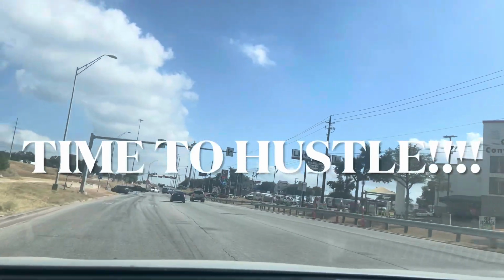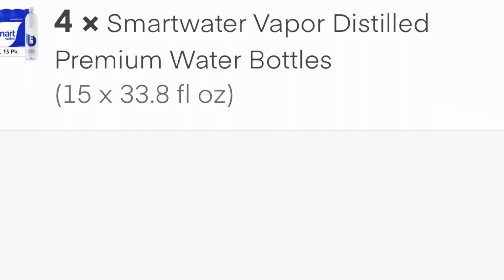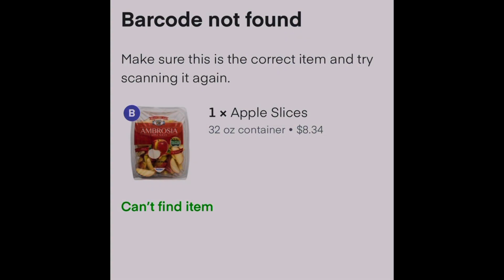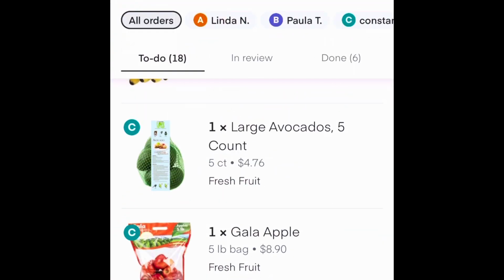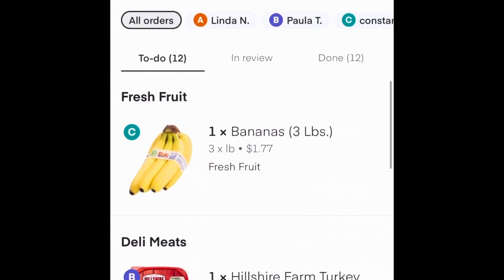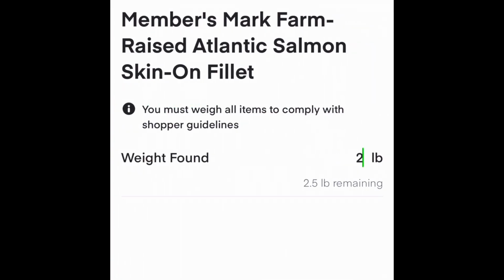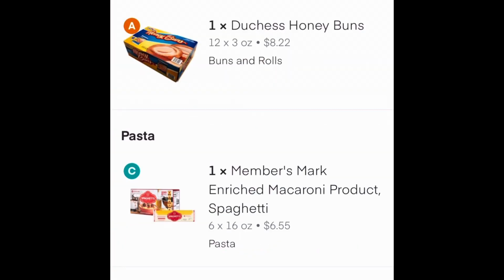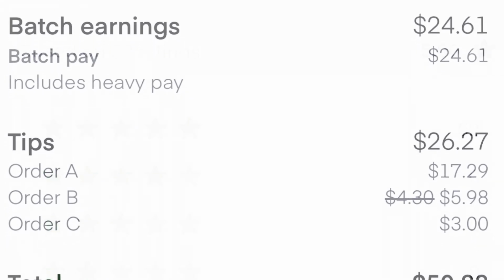Making $50 in under an hour shopping at Sam’s Club - Instacart Batch